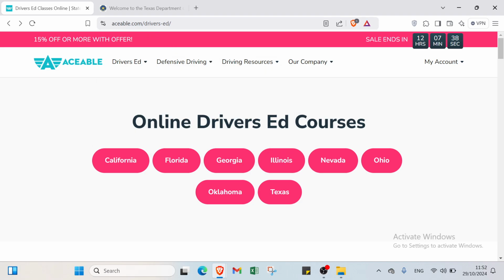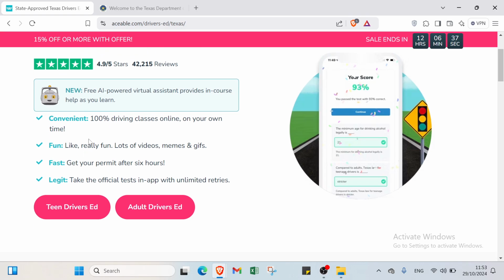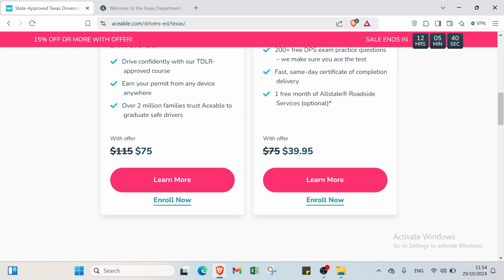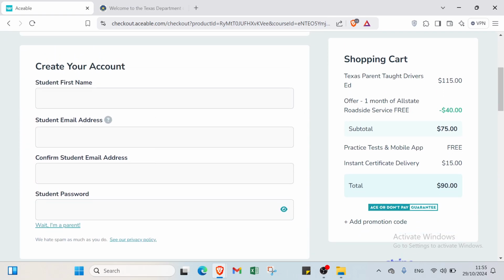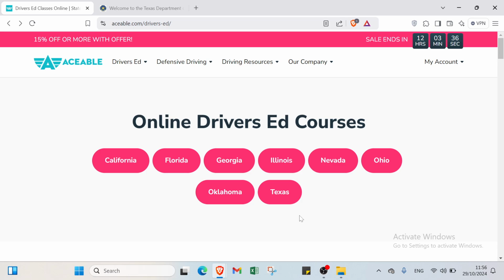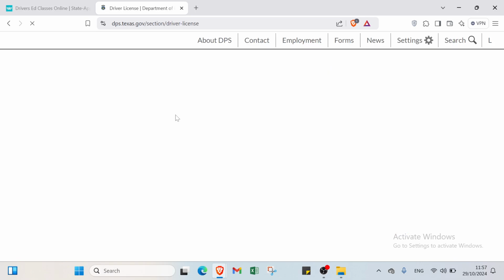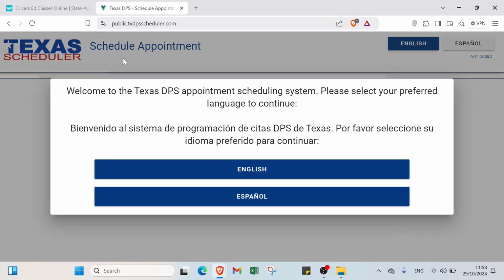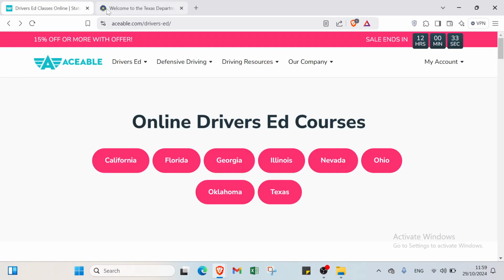How to Apply for a Driver’s License in Texas: Beginner’s Guide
in this video we discuss : Getting a Texas driver’s license involves specific steps, from gathering essential documents to passing the driving test. This guide breaks down each part of the process, including eligibility requirements, the necessary documents, and tips for the written and road tests. Whether you’re a teen applying for a learner’s permit or an adult getting your first license, this tutorial will help you prepare and simplify your journey to becoming a licensed Texas driver.